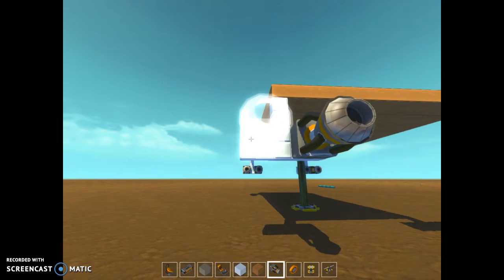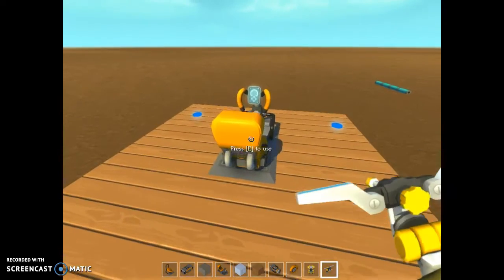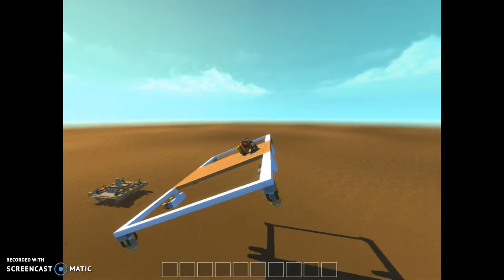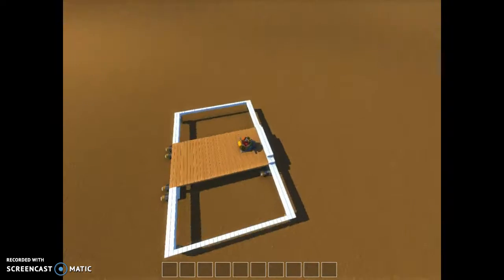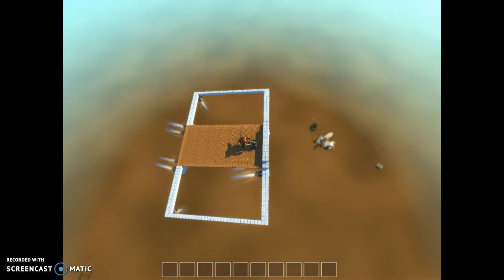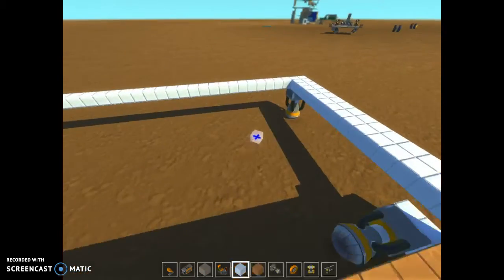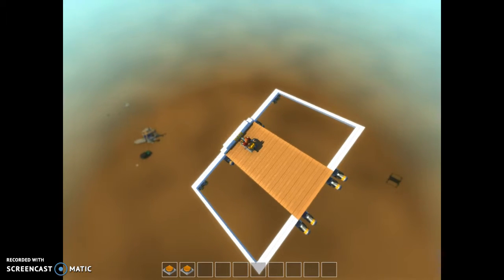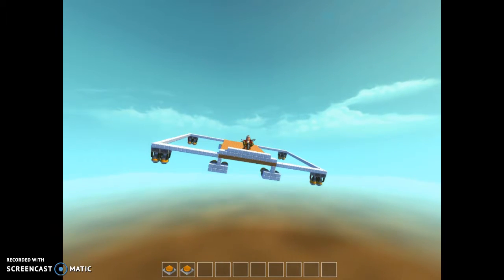FLYING MACINE PART ONE! [scrap mechanic episode 1